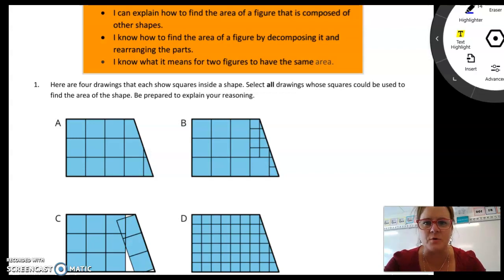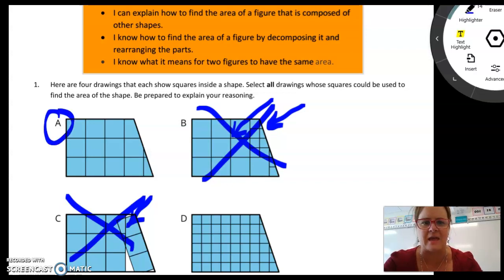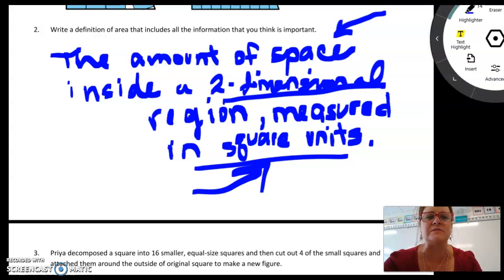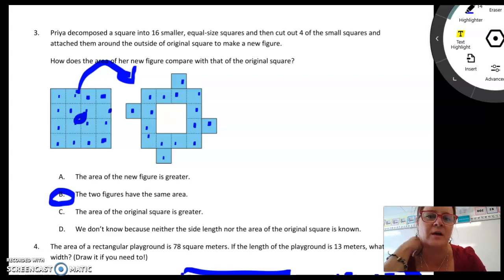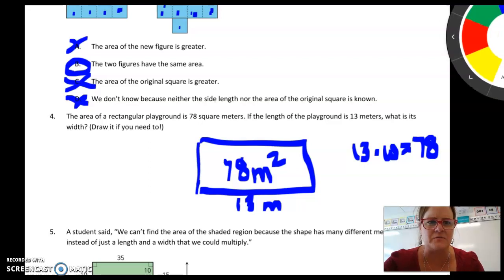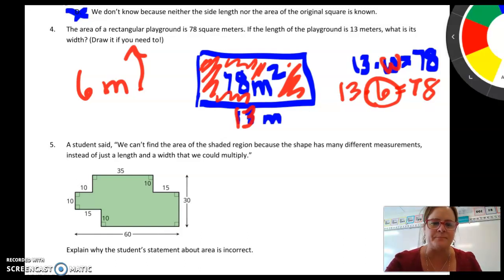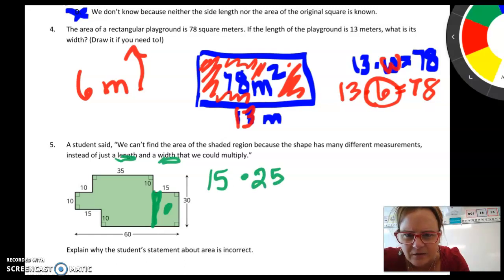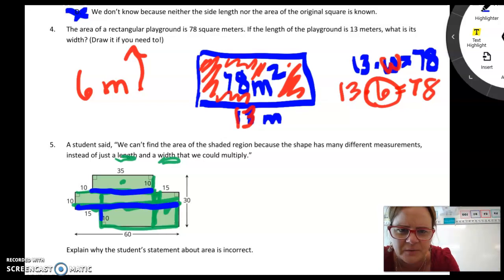Unit 1, Lesson 2 Correction Video